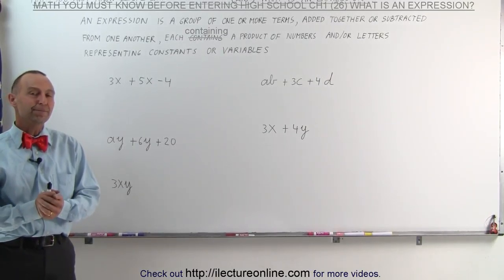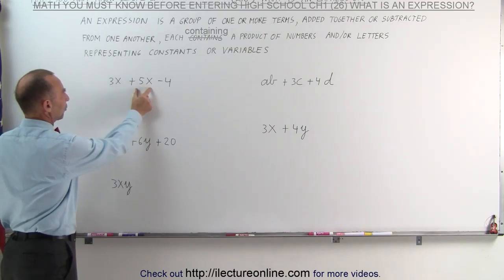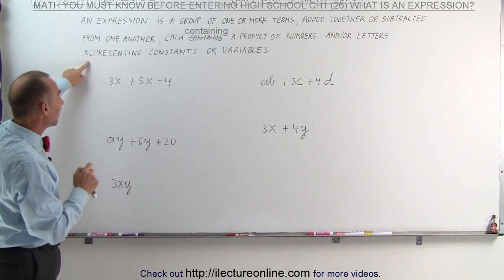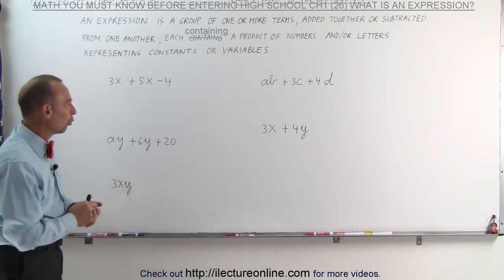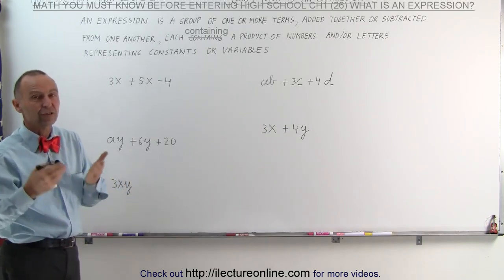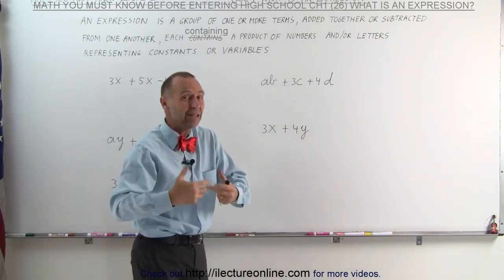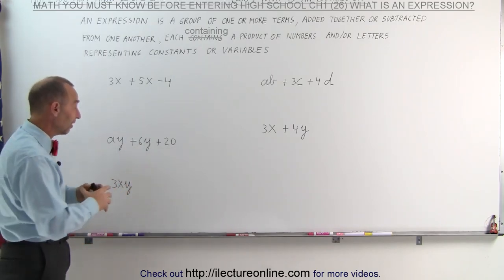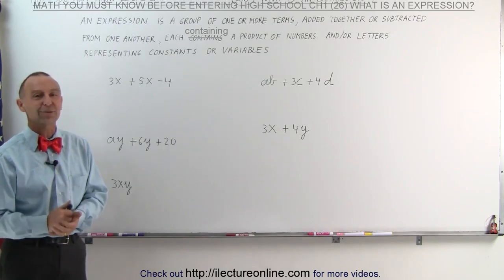26.Math Need to Know Before High School Ch 1 (26 of 53) What is an Algebraic Expression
What is an Algebraic Expression | By Predestined Future Global Leaders Academy